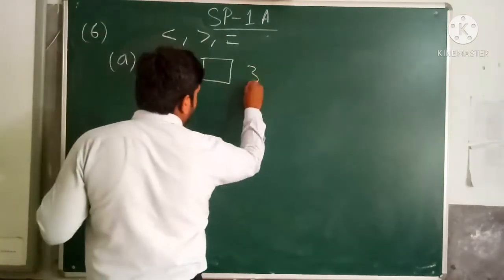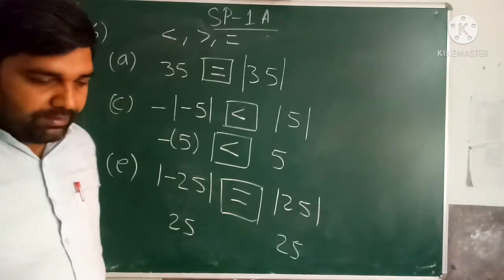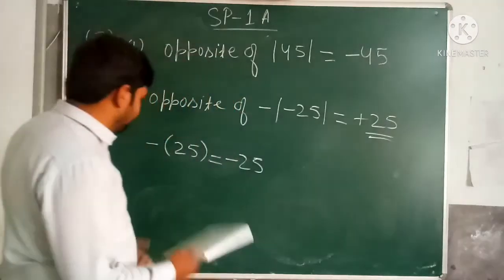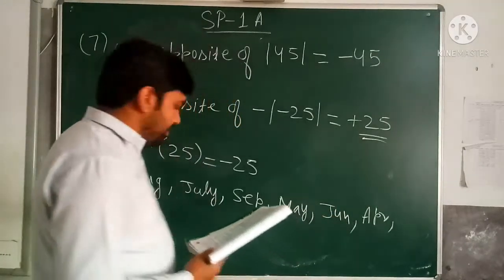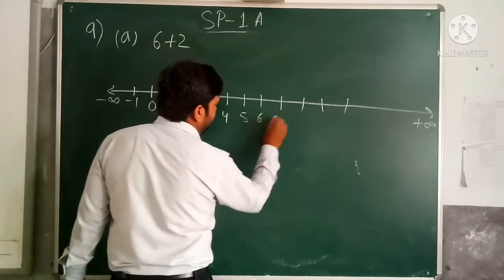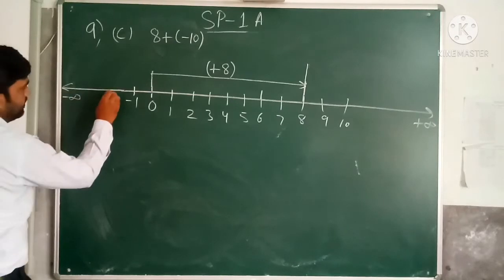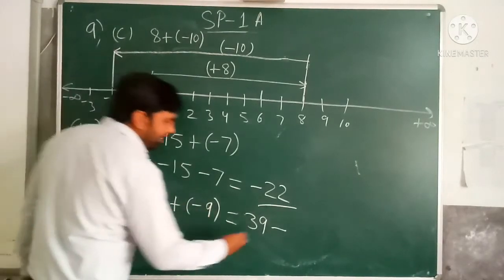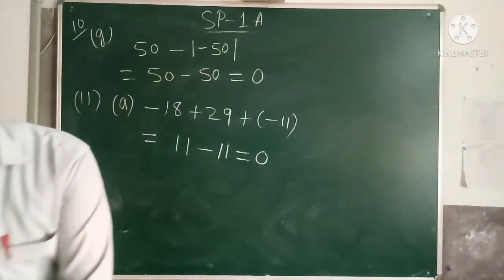Self practice 1A Part 4